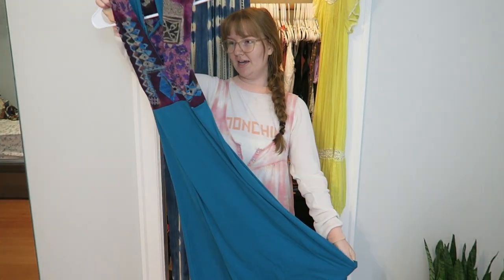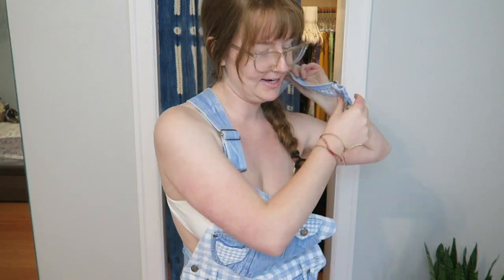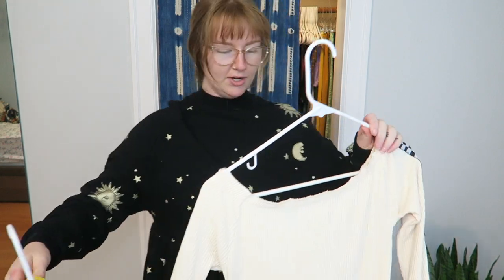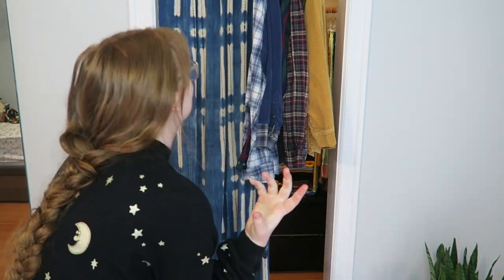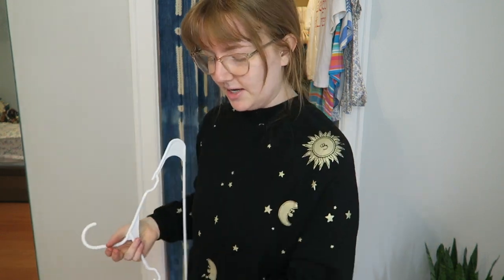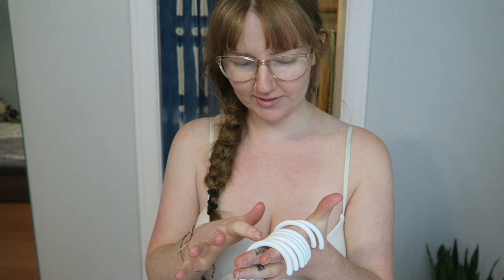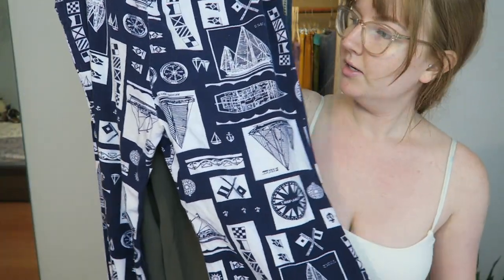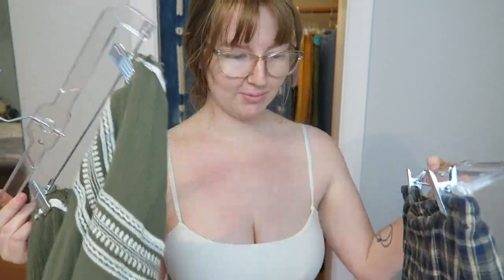CLOSET PURGE | TRYING ON & GETTING RID OF CLOTHES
In this spring cleaning video, I do a BIG closet purge! I do this once a year basically where I re-evaluate the clothes I own & ask myself if I really need them. I encourage you all to do the same as you watch this or after! ENJOY!

$10 POSTMATES CREDIT W/ CODE "5ica"
FREE UBER RIDE W/ CODE "UBERSTAYSMILIN"